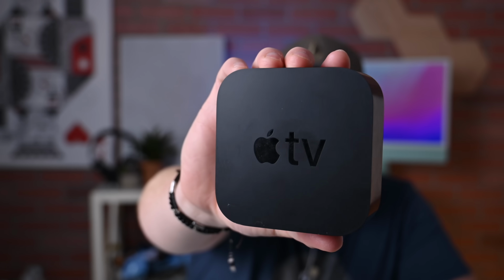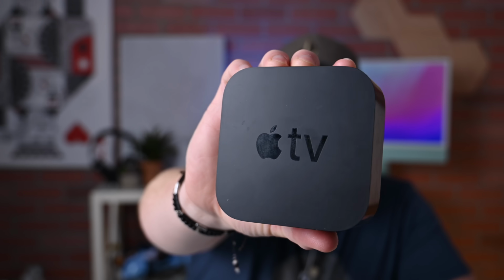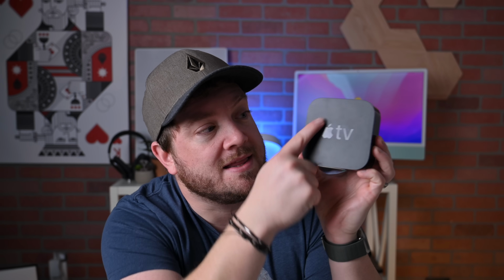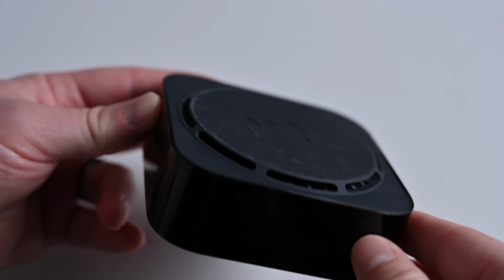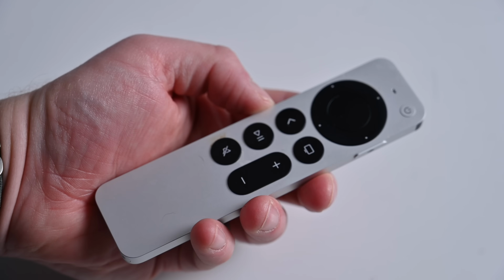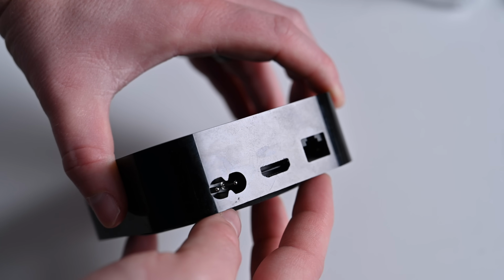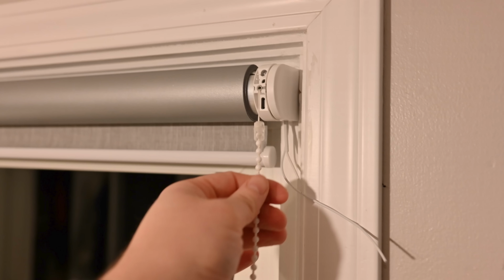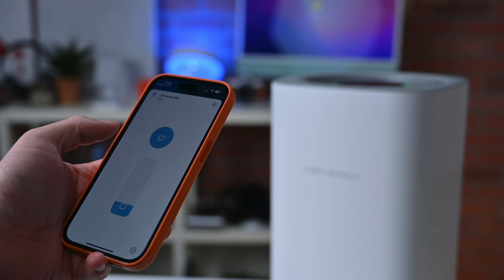New Apple TV 4K (2022)! What's New & Which Model To Buy!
I walk through the new features on 2022 Apple TV 4K and compare the two different models to help you figure out which model makes the most sense for you.

Chapters ➡
0:00 Intro
0:48 A15 Bionic
1:11 HDR support
1:57 Smaller Size
2:34 Siri Remote
2:57 $129 vs $149 Model comparison
3:23 Wired connectivity
3:56 Storage
4:34 Thread
6:05 Which model Apple TV 4K to buy